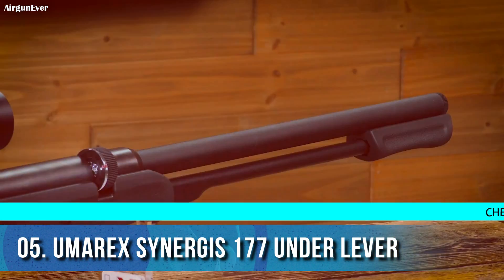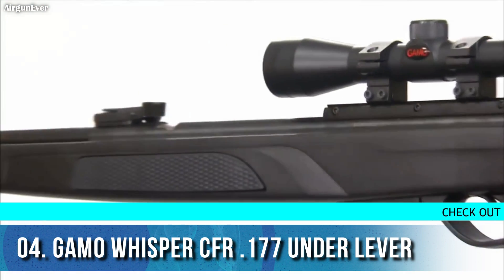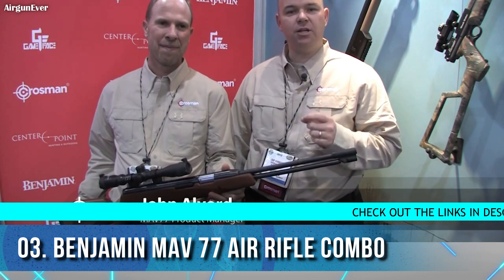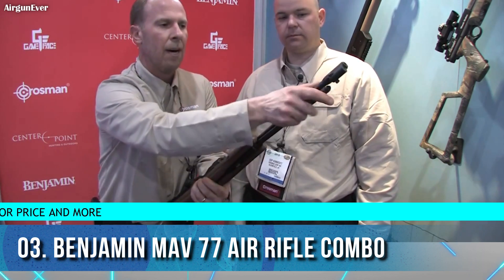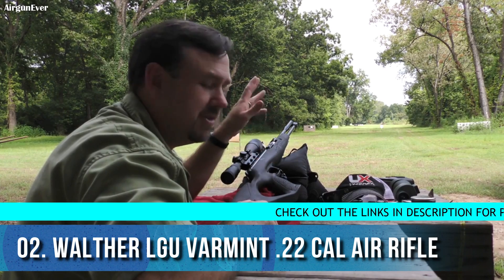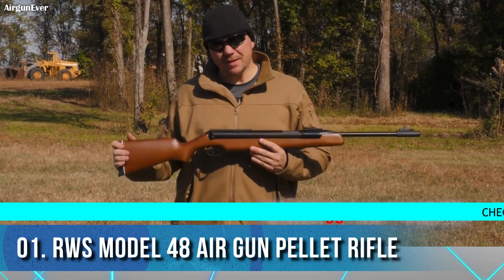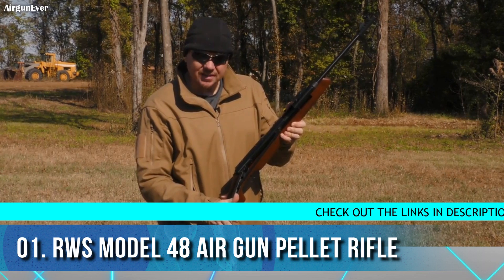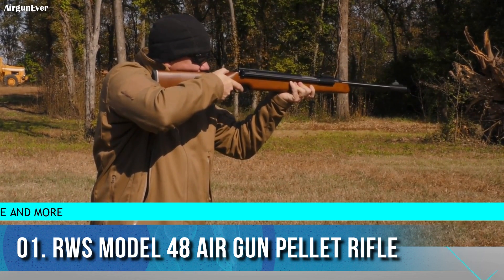Top 5 Most Accurate Underlever & Sidelever Air Rifles - Best Air Rifle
Links to these Air Rifle mentioned in this video:

05. Umarex Synergis 177 Under Lever Air Rifle
04. Gamo Whisper CFR .177 Under Lever
03. Benjamin MAV 77 Air Rifle Combo
02. Walther LGU Varmint, .22 cal Air Rifle
01. RWS Model 48 Air Gun Pellet Rifle

Pellets:

1: Crosman Domed Premier 0.22-Calibre
2: Predator Polymag Shorts, .22 Cal
3: JSB Diabolo Exact Jumbo 22 Cal
4: JSB Pellets EXACT.177 Caliber
5: Hollowpoint Airgun Pellets
6: Hornet Pointed Airgun Pellets

Targets:

1: Gun Resetting Target
2: Splatterburst Targets